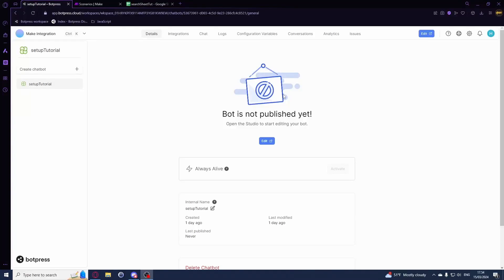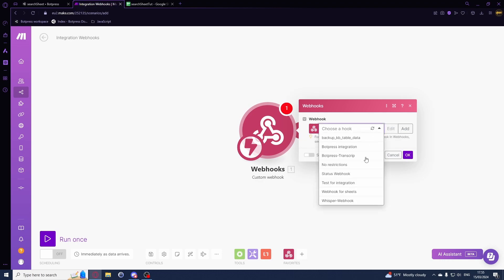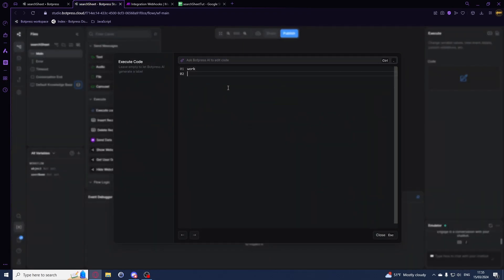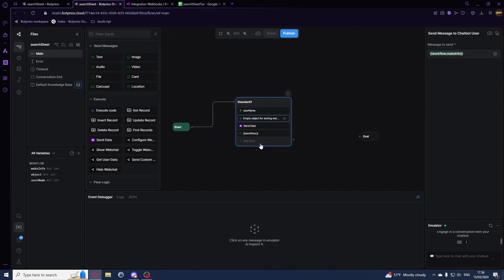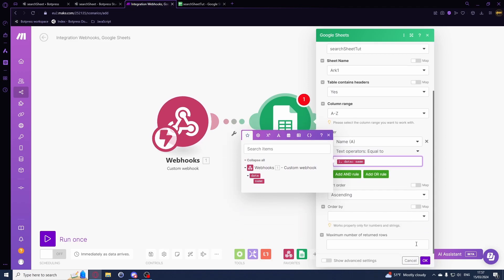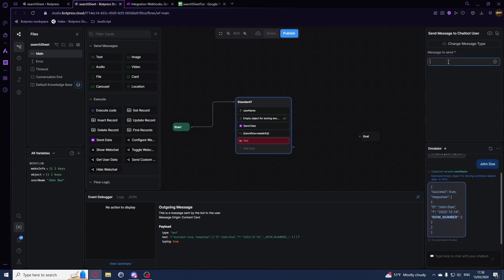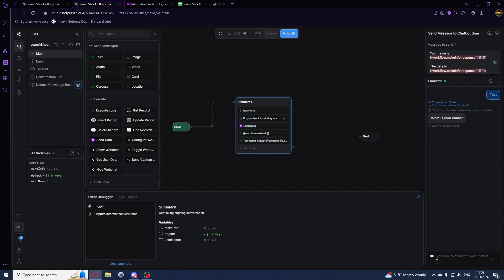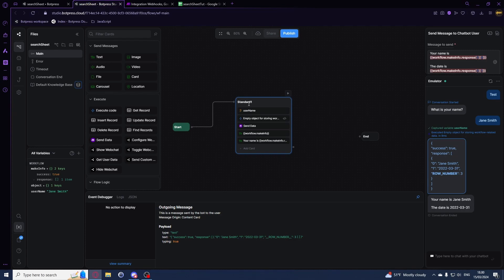Integrate Make.com for Dynamic Google Sheets Searches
Join me in this comprehensive tutorial as I guide you through the process of enhancing your Botpress chatbot with Make.com integration. Whether you're new to bot development or looking to expand your chatbot's capabilities, this video is your go-to resource for incorporating dynamic searches within Google Sheets. Discover how to create a new chatbot, enable Make.com integration, and build a custom scenario that effortlessly searches for and retrieves information based on user input. From setting up webhooks and crafting user interactions to manipulating data cards and leveraging Google Sheets modules, I cover everything you need to know to make your chatbot smarter and more interactive. Perfect for developers and enthusiasts alike, this tutorial will show you how to ask for user inputs, such as names, and use them to fetch corresponding dates from a spreadsheet, all within your chatbot. By the end of this video, you'll be equipped with the knowledge to create more personalized and efficient chatbot experiences for your users. If you're looking to take your Botpress chatbot to the next level with Make.com integration, you won't want to miss this!